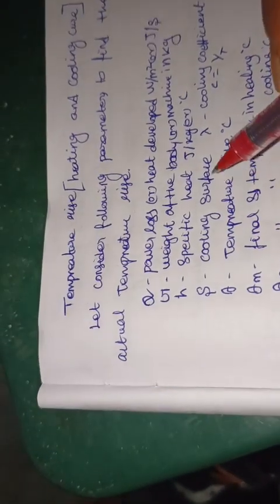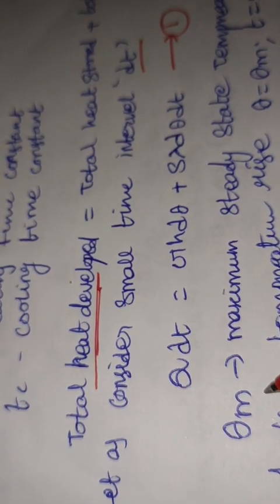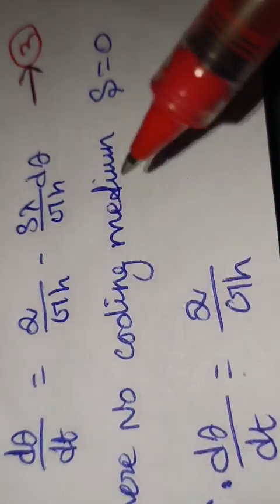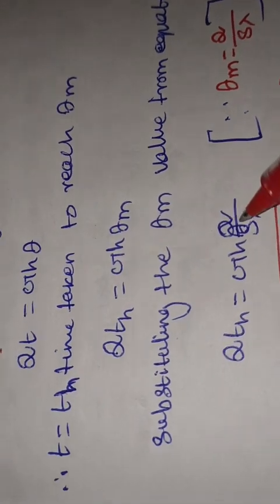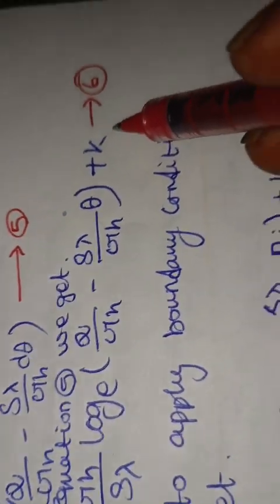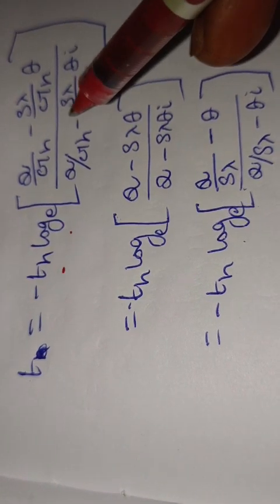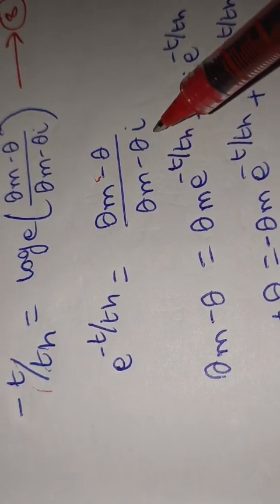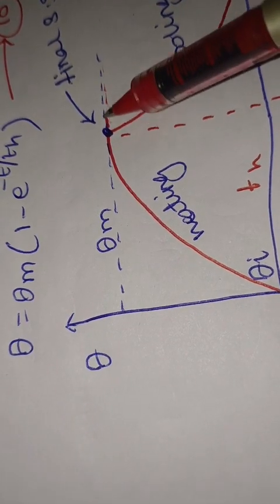Temperature Rise in electrical machines Heating and Cooling curve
Heating and Cooling curve